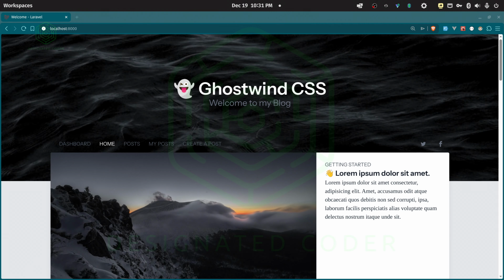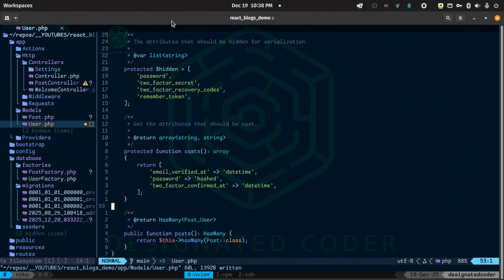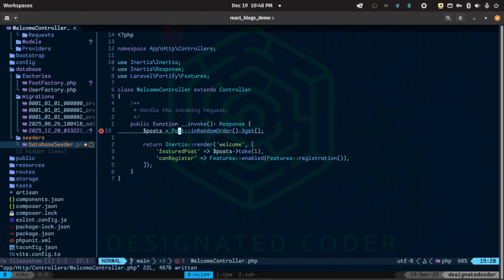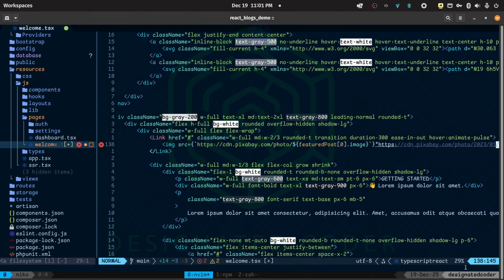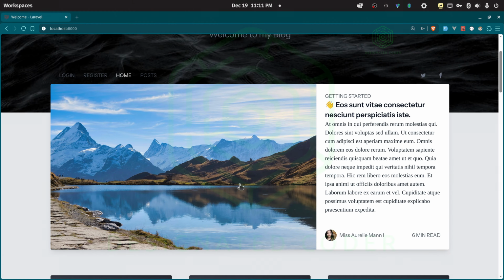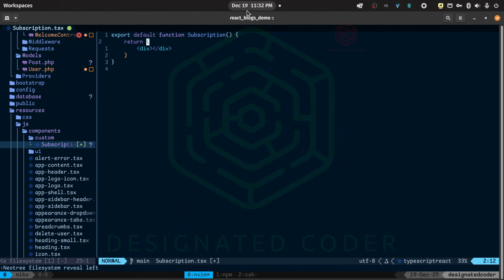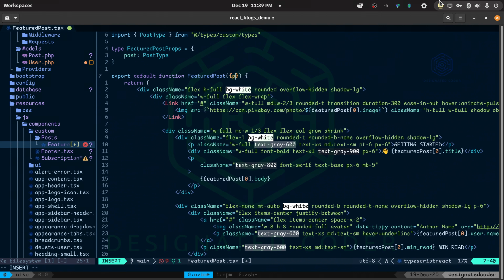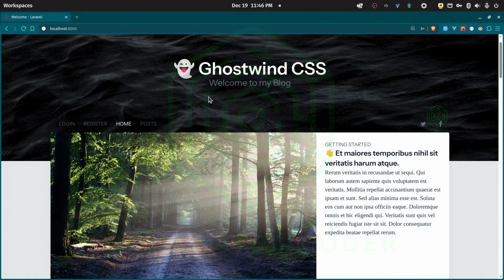Laravel React Blogs: [2] Setting up Posts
Let's use Laravel and learn some React by creating a blog.

In this part, we start setting up posts and creating components for the welcome view.

📓 VIDEO CHAPTERS:
00:00 Laravel React Blogs:  [2] Setting up Posts
00:33 Creating the Post Resource.
08:08 Plan for Posts on Welcome View.
08:40 Setting up Featured Post for Welcome View.
17:20 Adding User to Posts.
18:55 Setting up Welcome Posts for Welcome View.
22:29 Creating Components for the Welcome View.

🔗 DOCUMENTATION:
✔️  Google Drive Link to Download Page Assets: